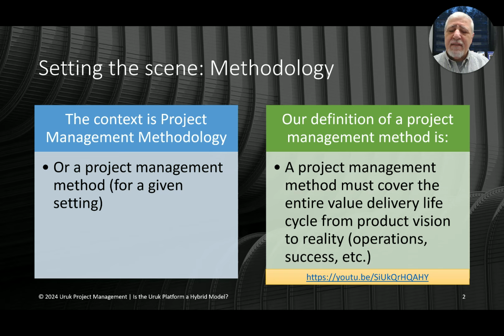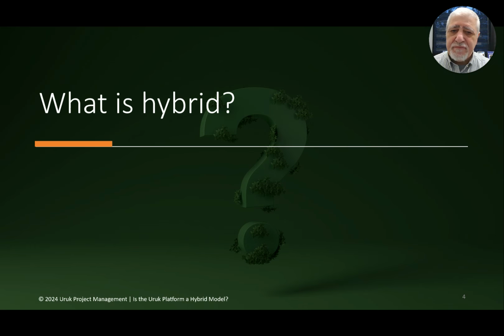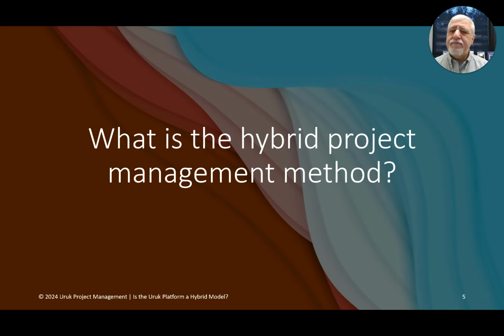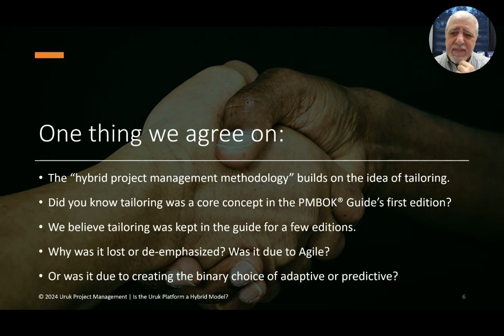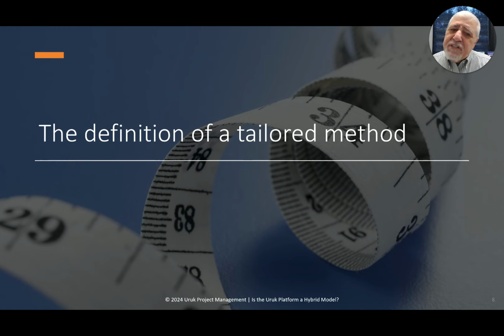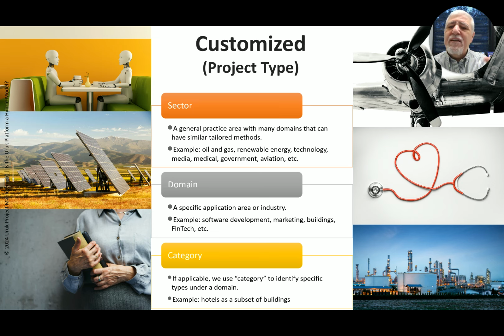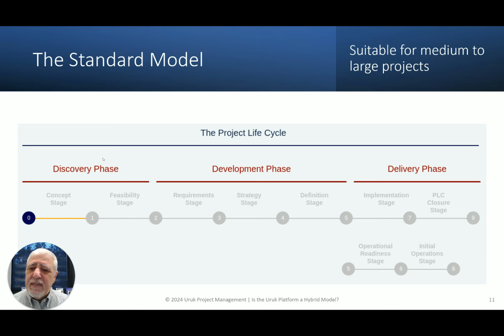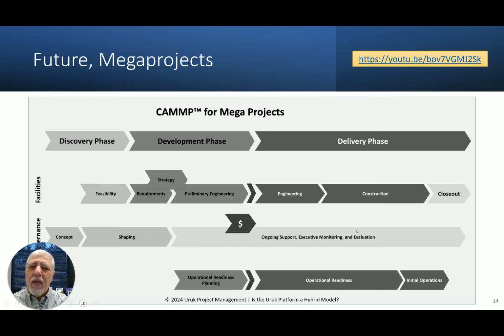Is it hybrid project management or traditional project management?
In this video, we discuss the emergent idea of hybrid project management. We try to understand what a hybrid is and the components of a hybrid model.

We also introduce the idea of tailored methods and what is required to develop a tailored method.

Then, we shared the Uruk Platform and how we are building the tailored methods in the platform.

We consider whether it is a hybrid model or a traditional project management approach.